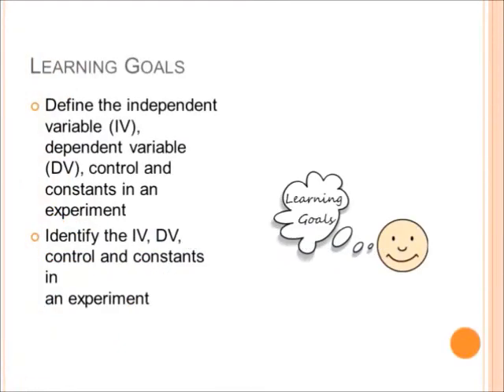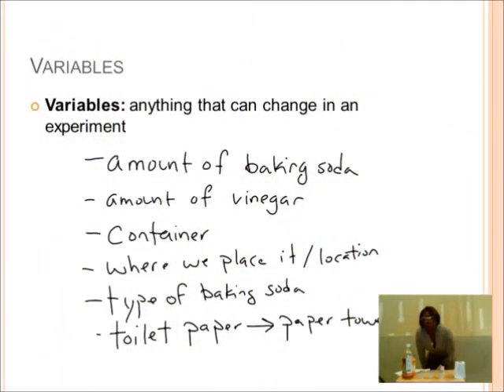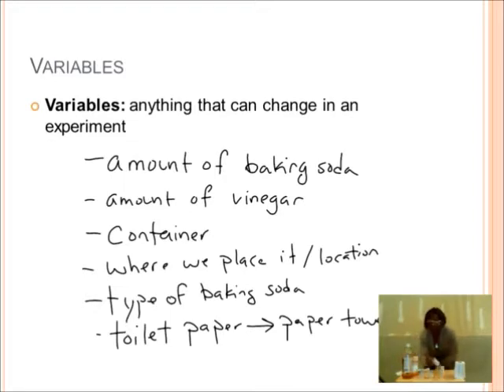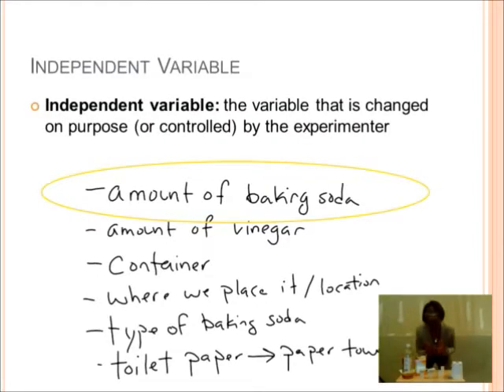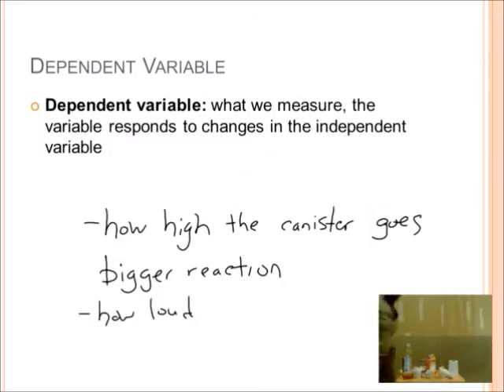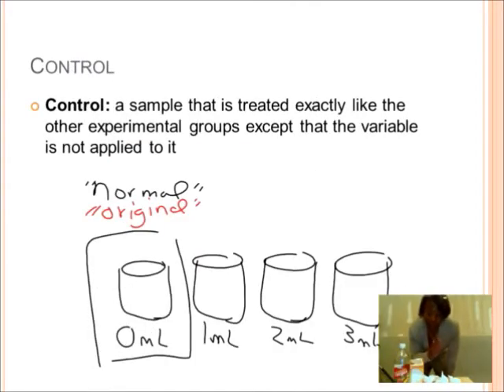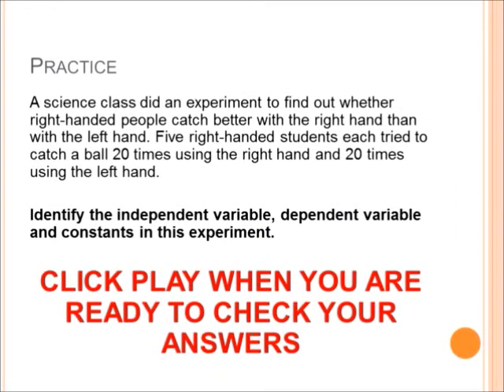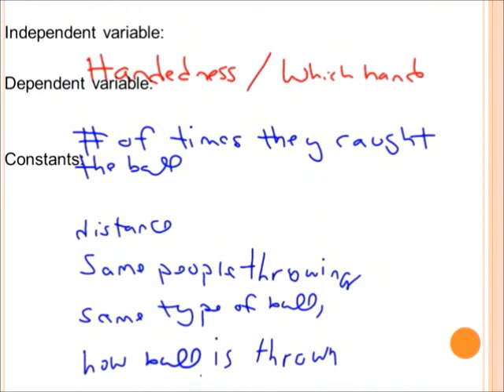Variables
A lesson on independent variables, dependent variables and constants